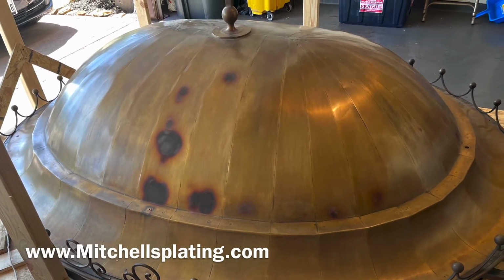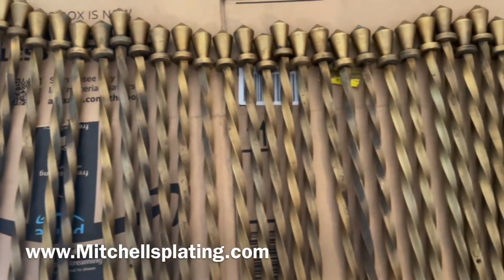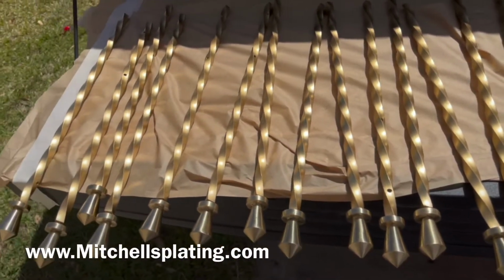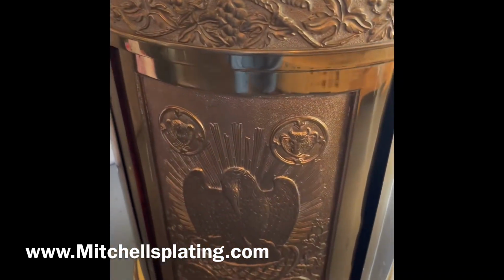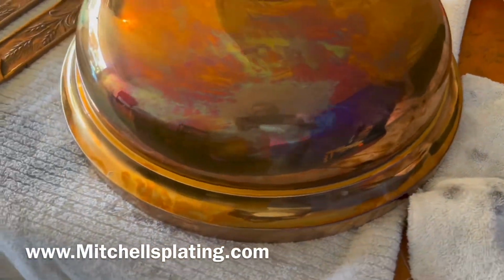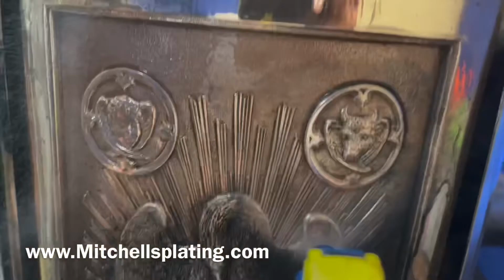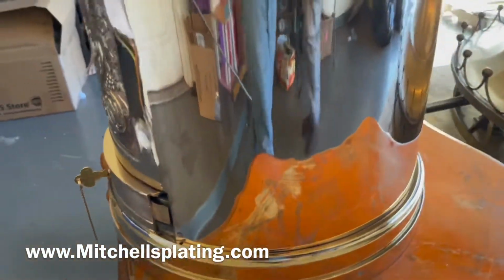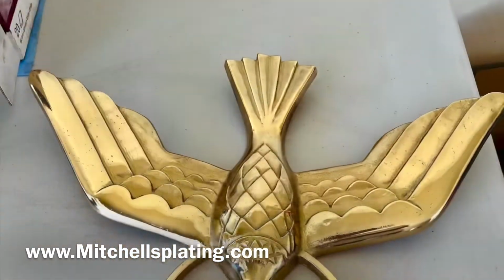Refinishing Of Sacred Vessels 24kt Plating Of Tabernacle And Refinishing Of 850 Pound Dome